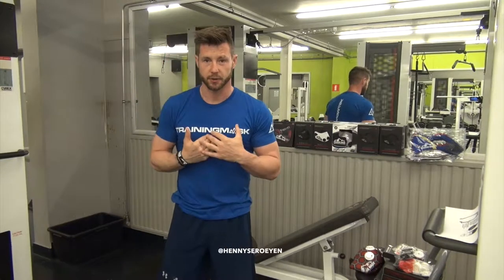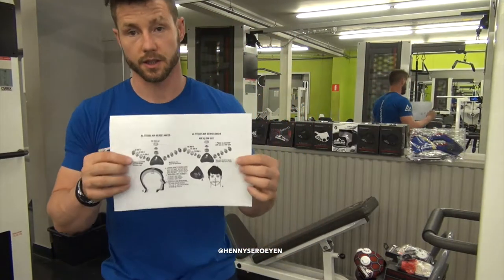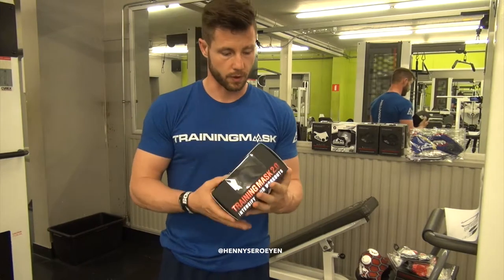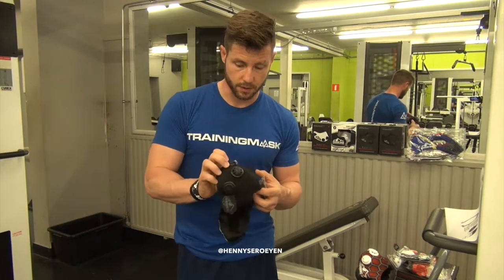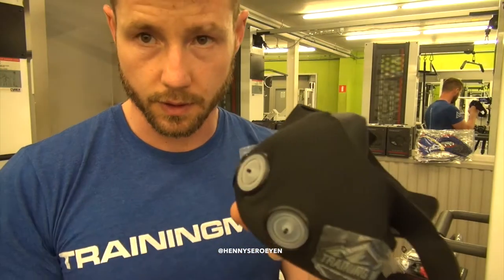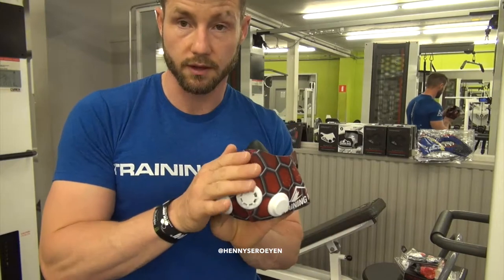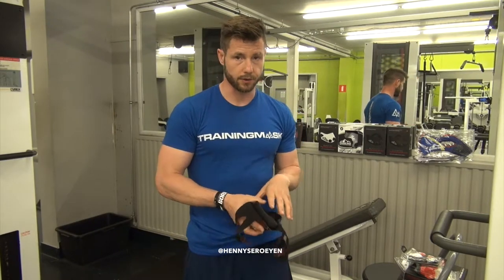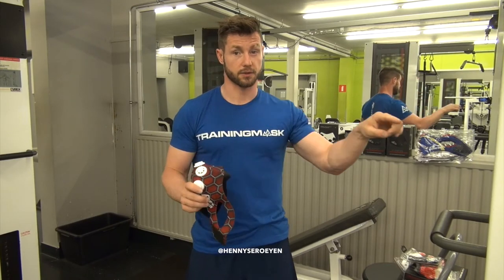Trainingmask 2.0 unbox and training methods by Henny Seroeyen